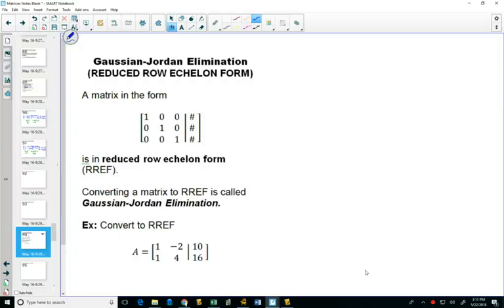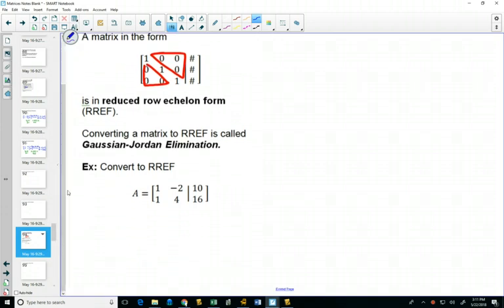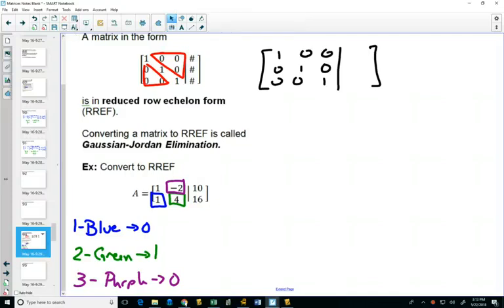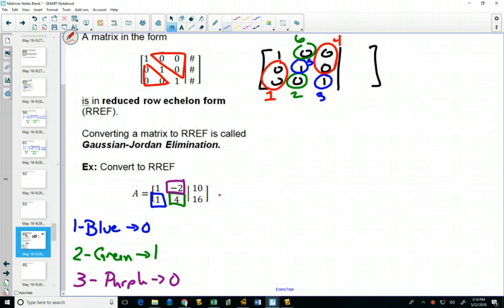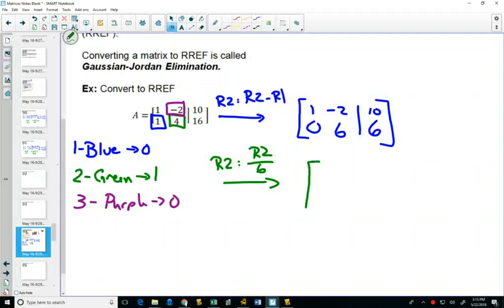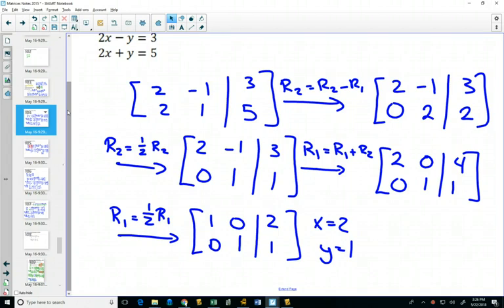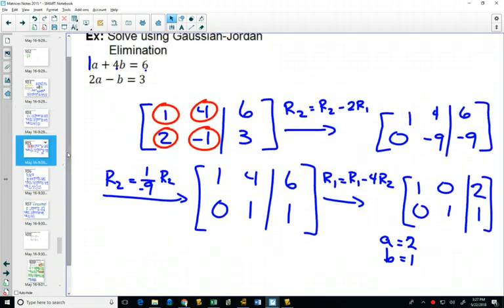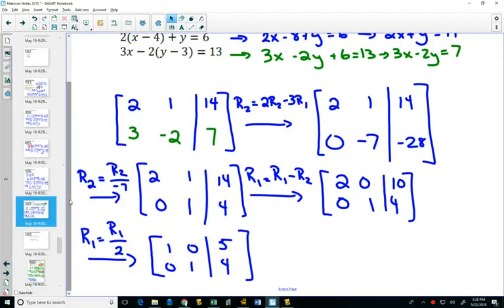45S Gaussian Jordan Elimination